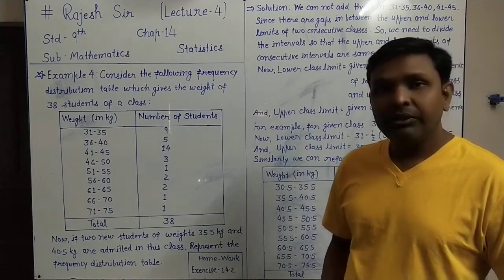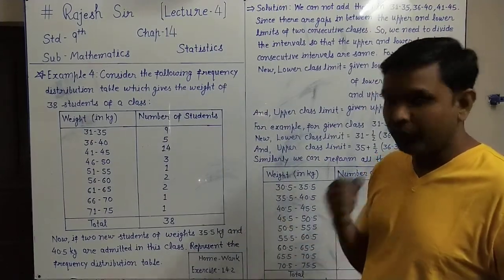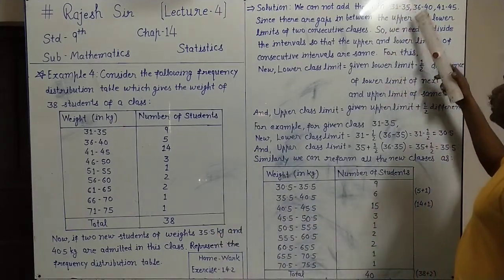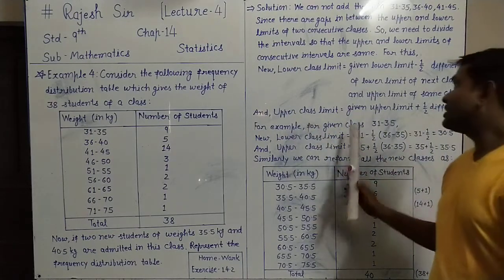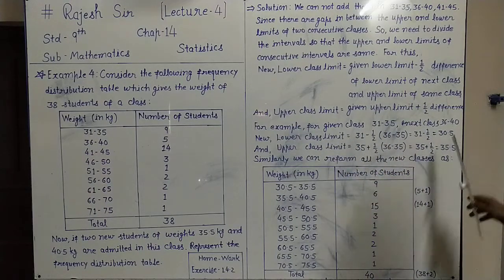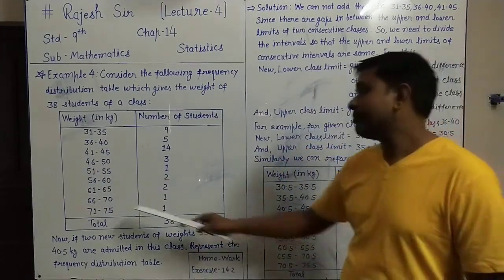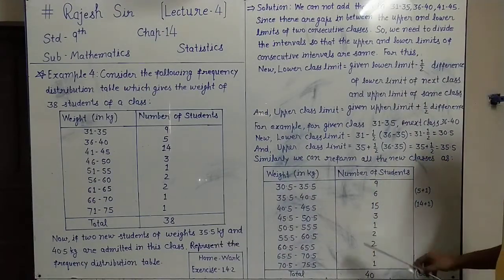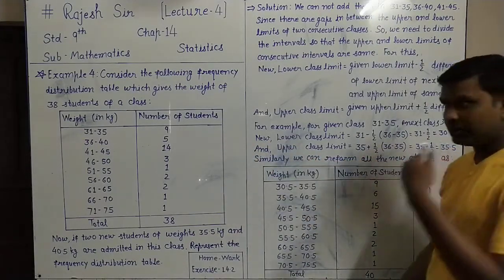# Rajesh Sir Lecture 4 9th Maths Chap 14 Example 4